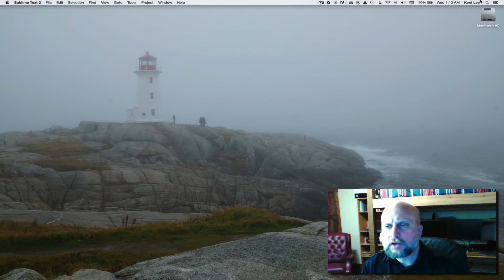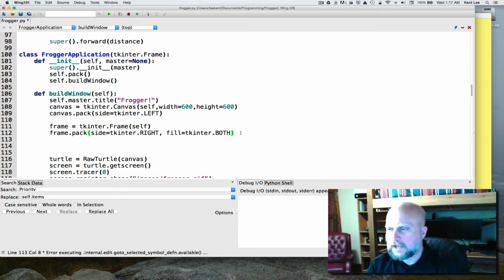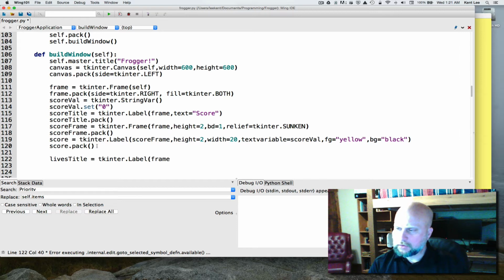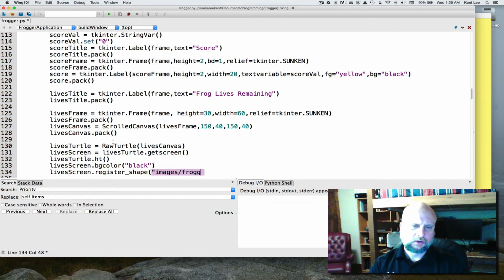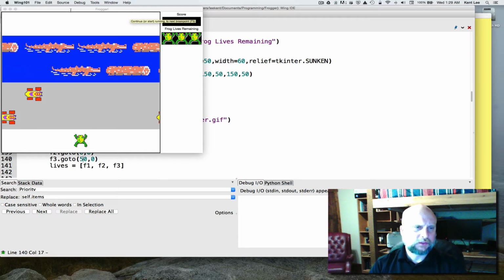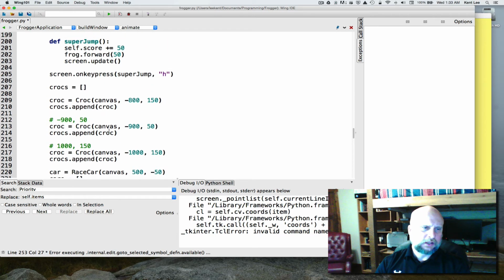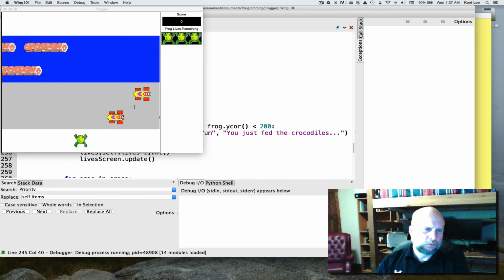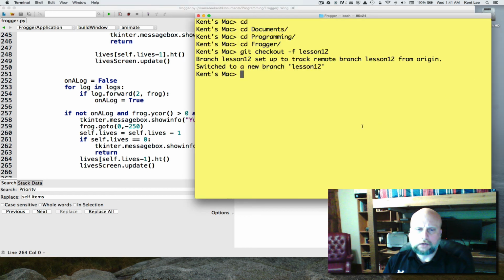Python Programming By Example: Lesson 12